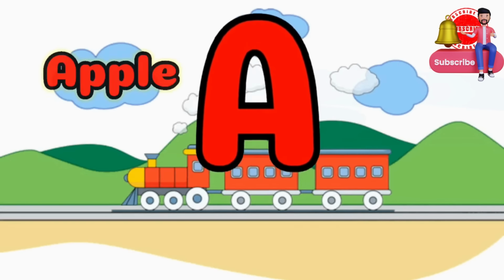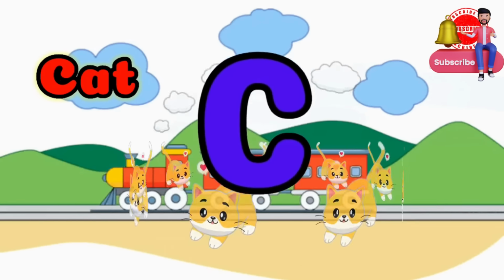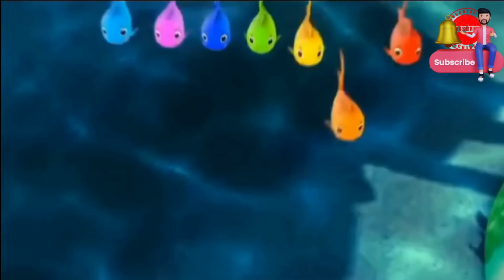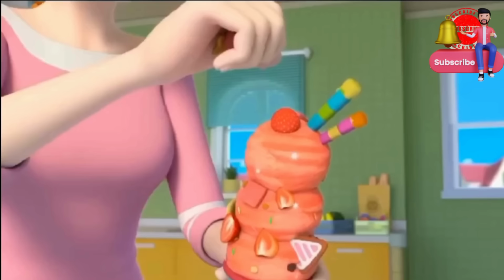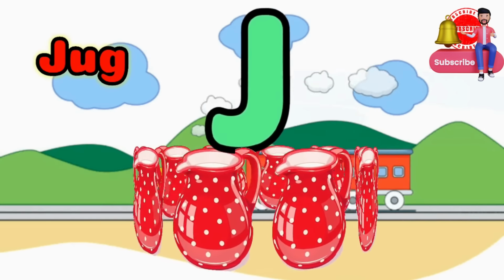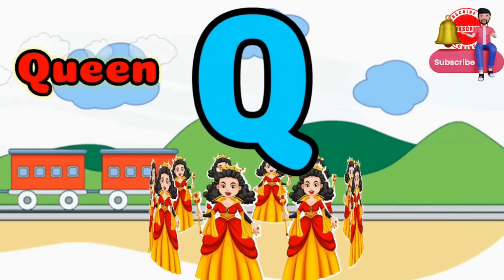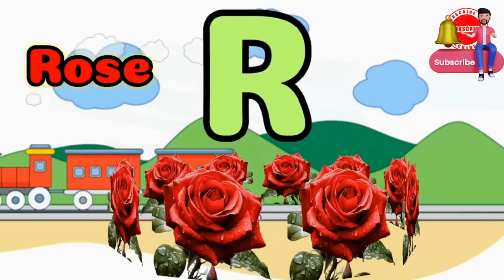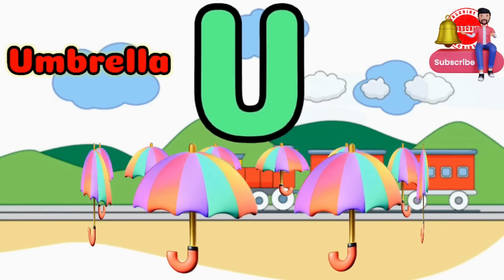Phonics Song 2 with TWO Words in 3D - A For Apple - ABC Alphabet Songs 25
Phonics Song 2 with TWO Words in 3D - A For Airplane - ABC Alphabet Songs with Sounds for Children 25

B,B,B

This 3D animated phonics song will help kids learn the sounds of the letters in the English alphabet. This colourful 3D phonics song also teaches two words for the alphabet.nics Song 2 with TWO Words in 3D - A For Airplane - ABC Alphabet Songs with Sounds for Children 04

B,B,B

This 3D animated phonics song will help kids learn the sounds of the letters in the English alphabet. This colourful 3D phonics song also teaches two words for the alphabet.